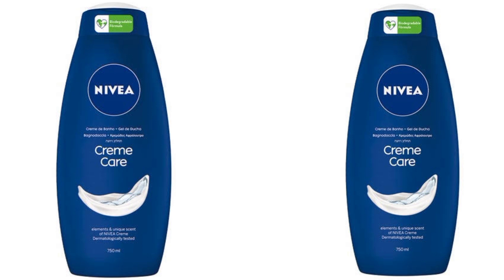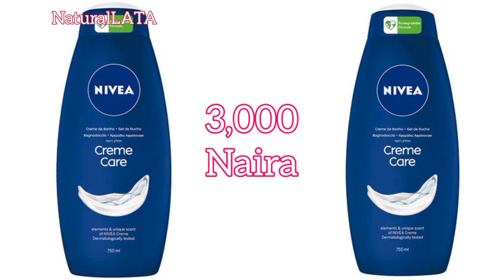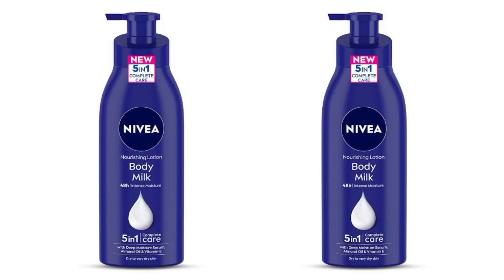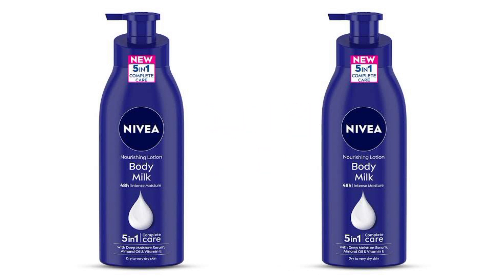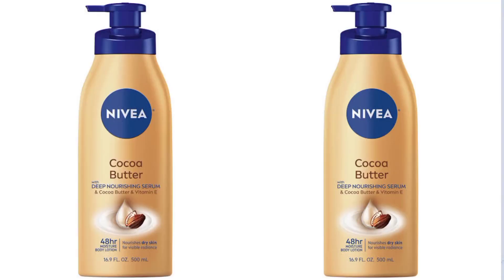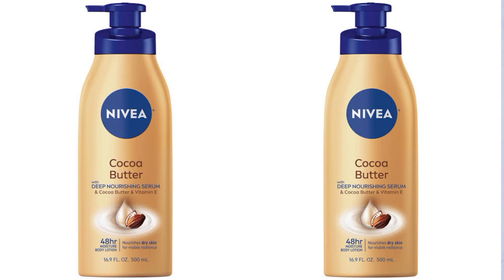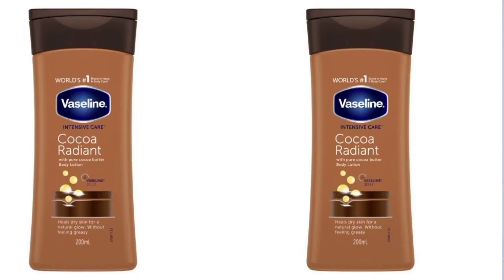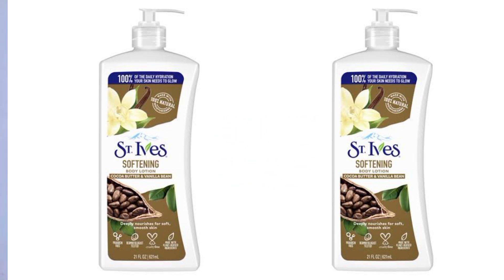Body lotions for DRY skin in 2023